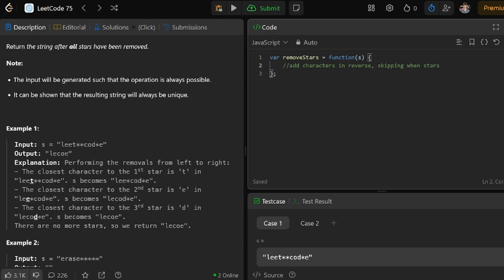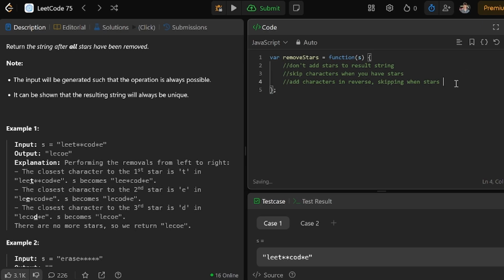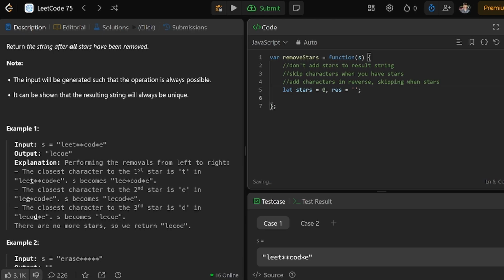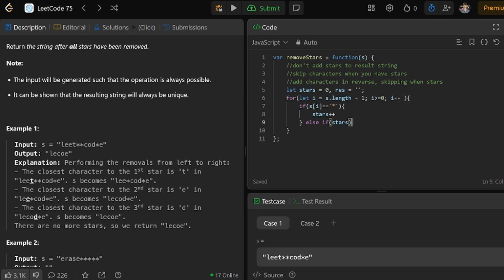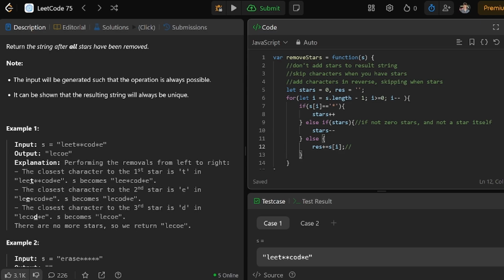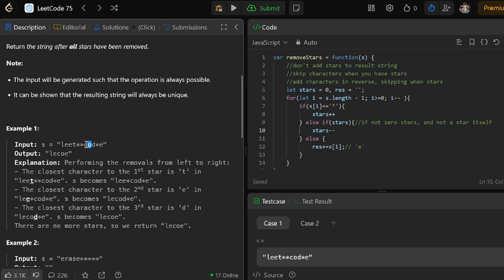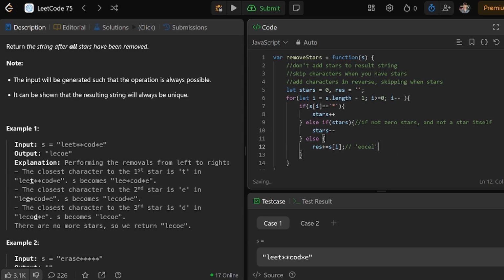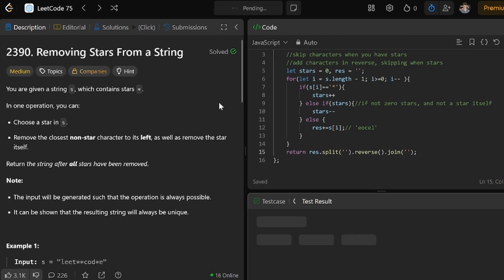doing leetcode everyday until I get a job (day 281)